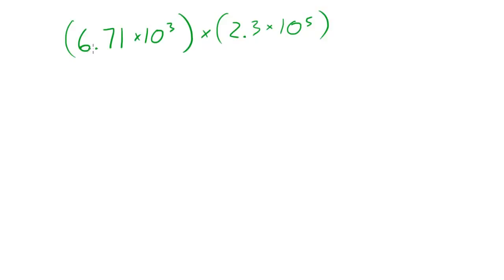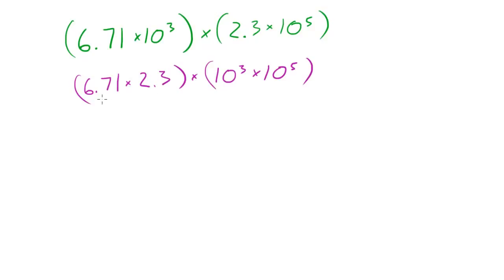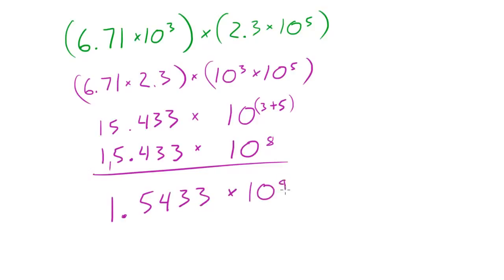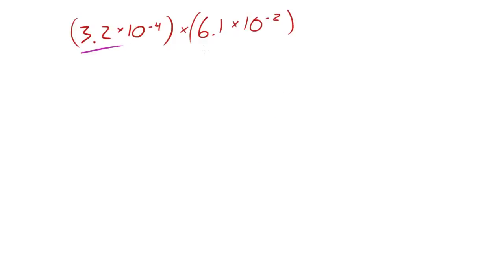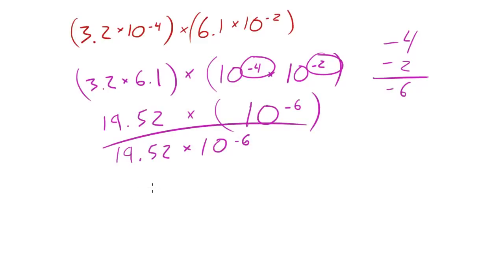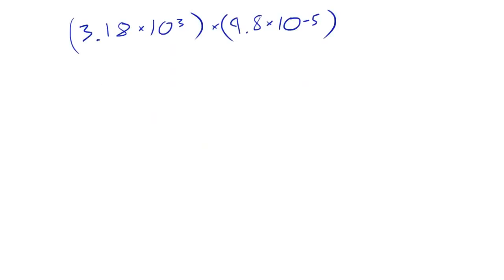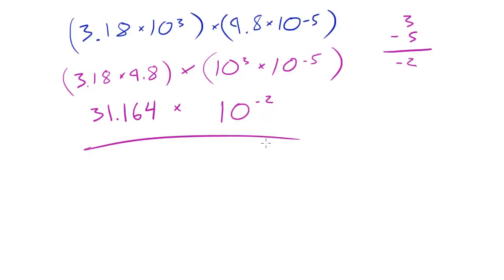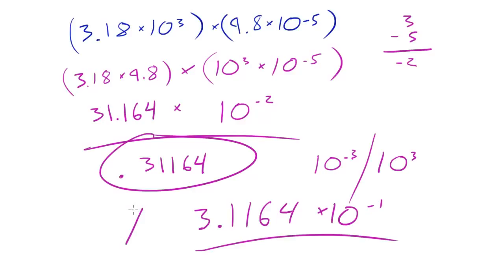Introduction to Physics Lesson 5 Multiplication in Scientific Notation